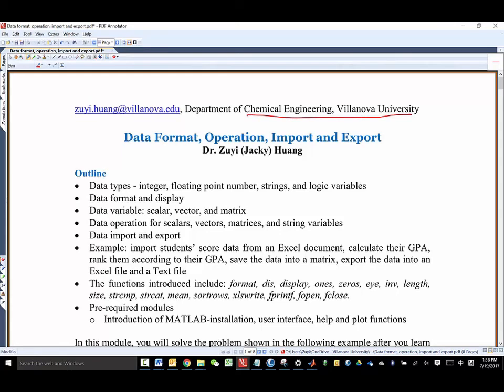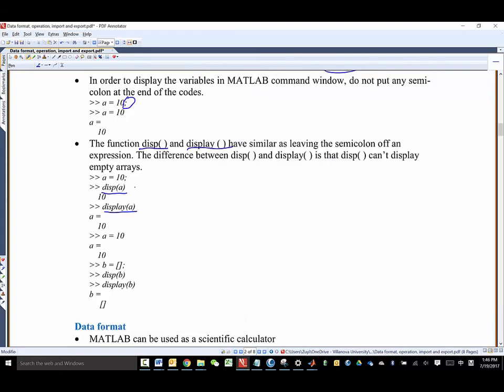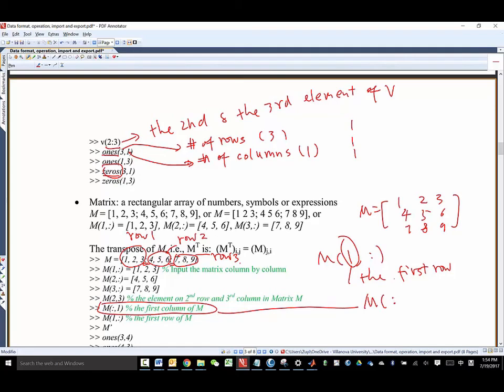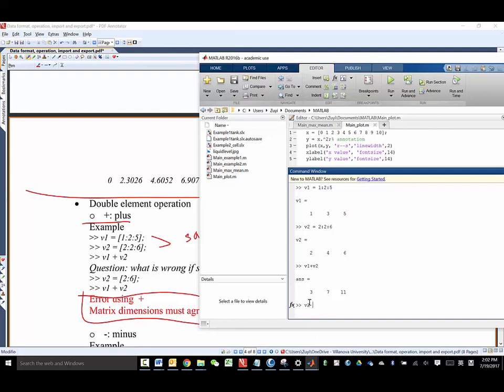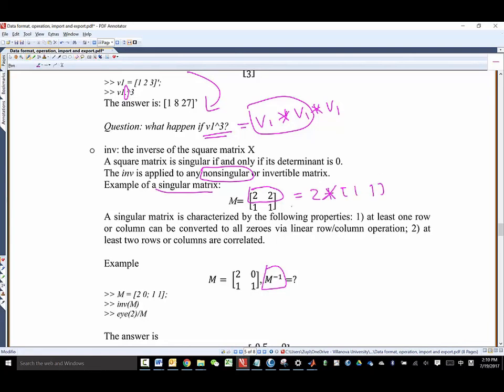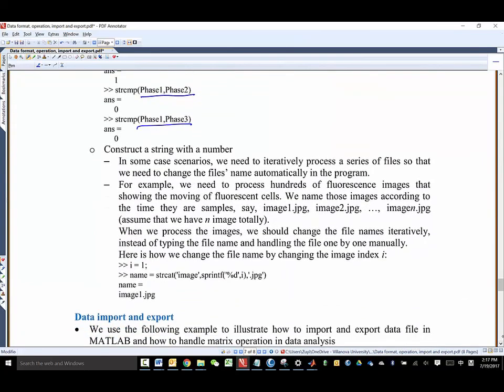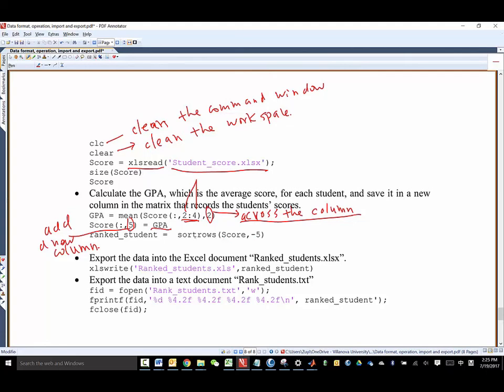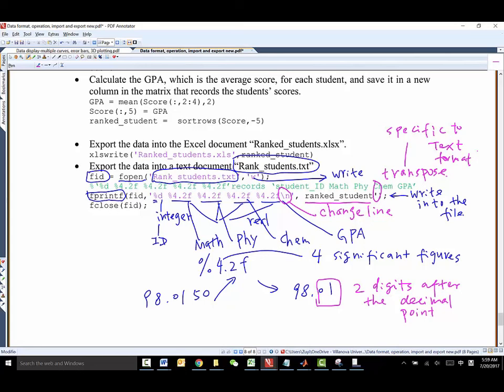Module 02 Data format (MATLAB)